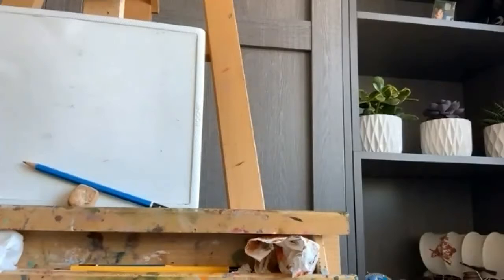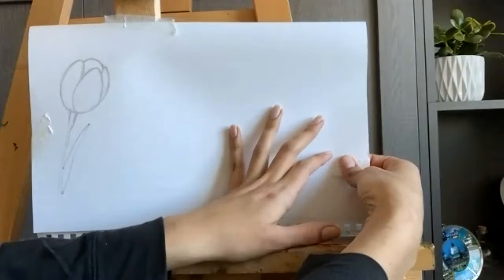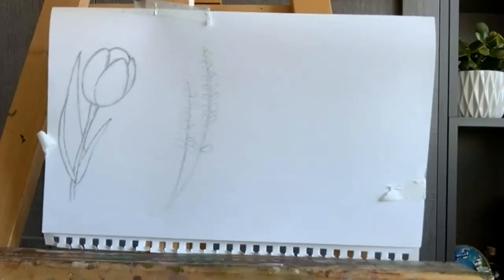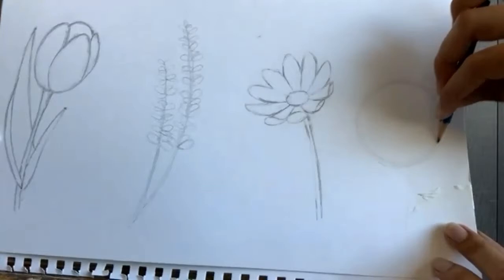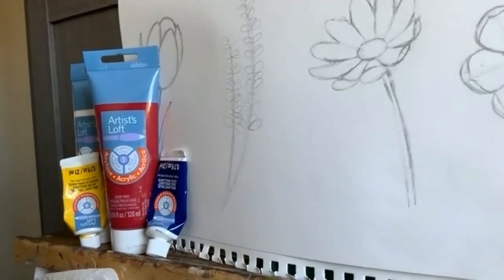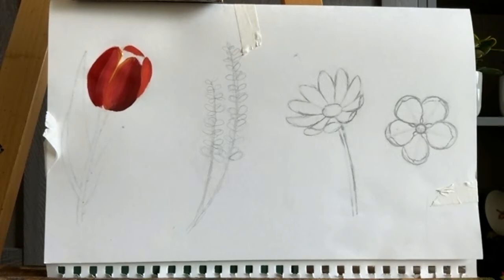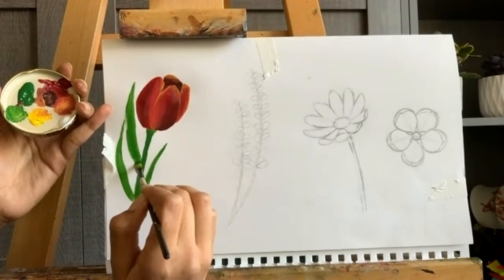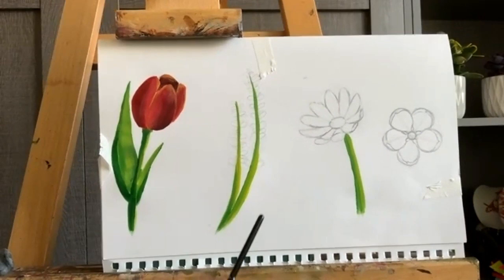Art Class [English] - 'Flowers' (Part 1) , February 22, 2021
Sketching and painting of flowers by Silvanna Rodriguez